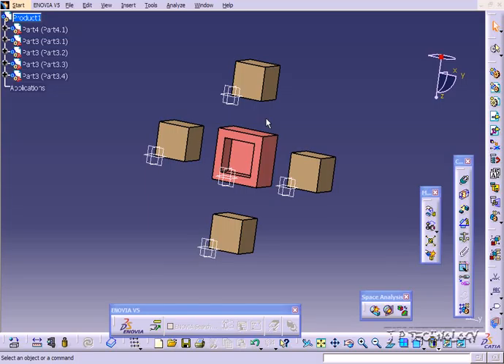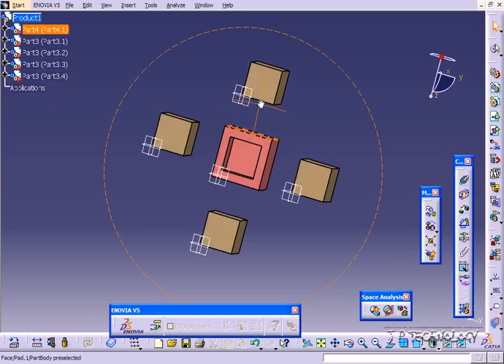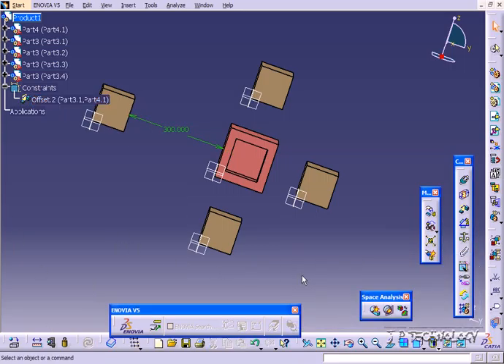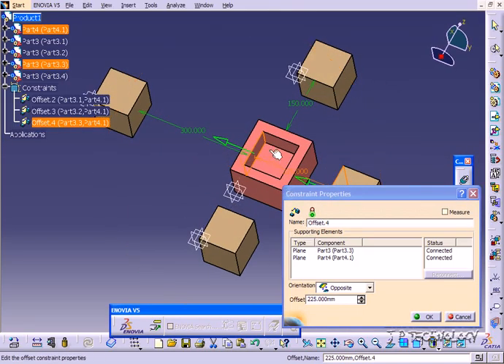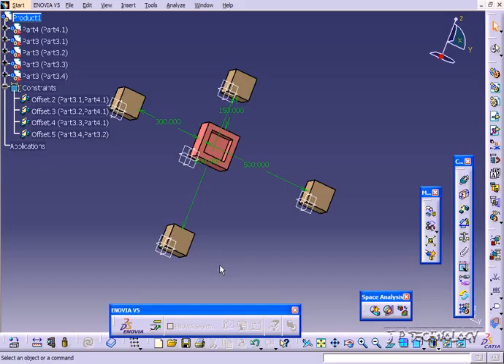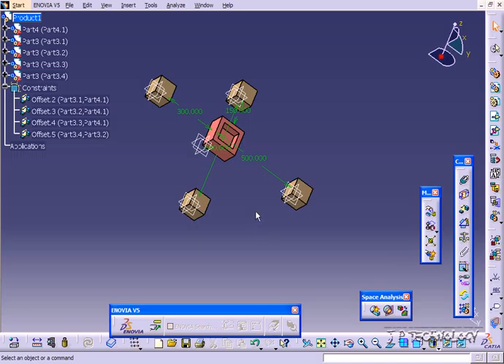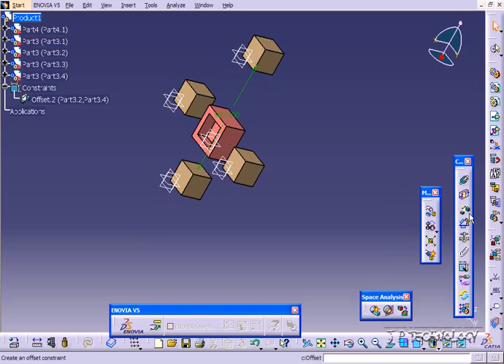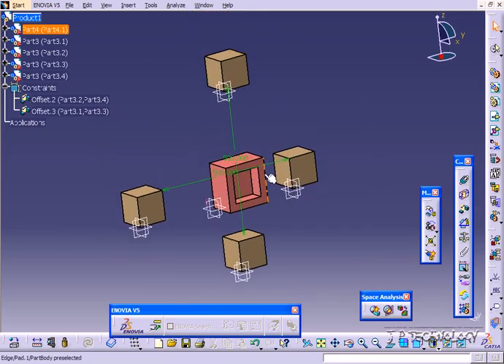113 Offset Constraint